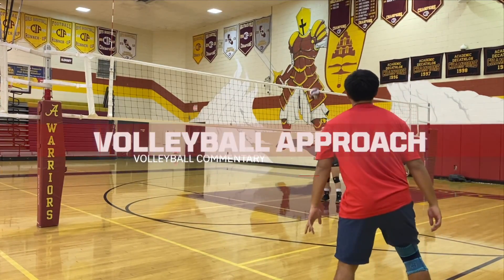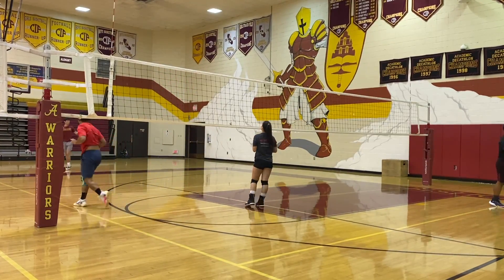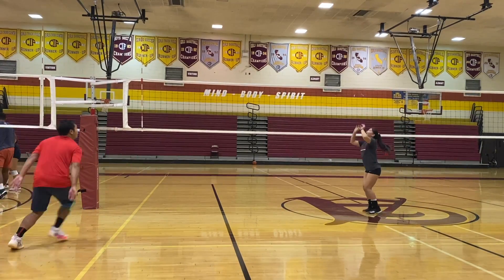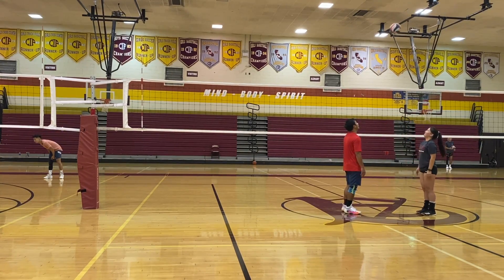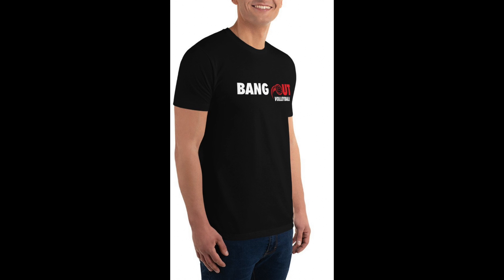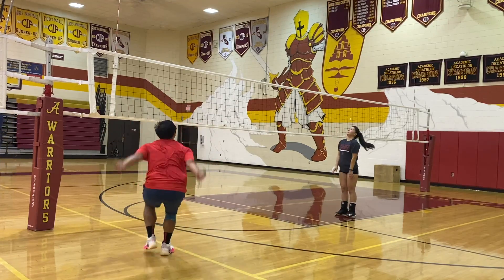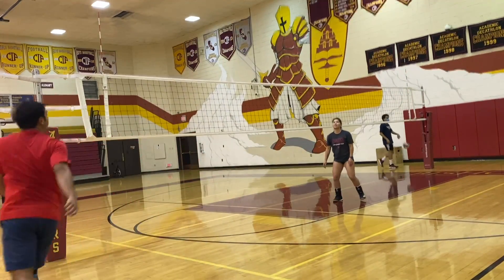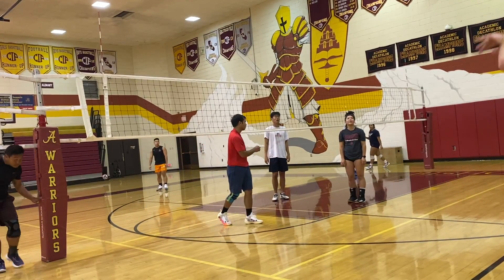I Try Improving My Volleyball Timing and Volleyball Approach | Volleyball Coach Commentary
Hey guys, today I try to improve my volleyball timing and volleyball approach.

This video is going to focus on me trying to improve my volleyball approach and timing.

Bryan from Bang Out Volleyball is a semi-professional volleyball player.